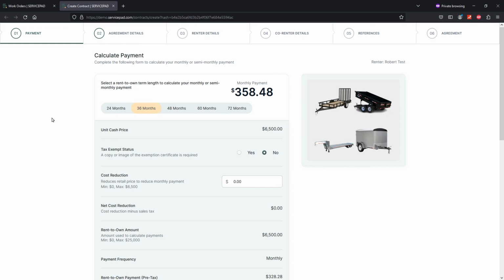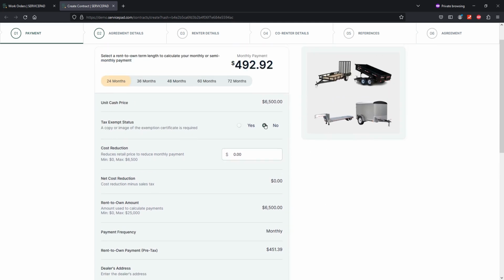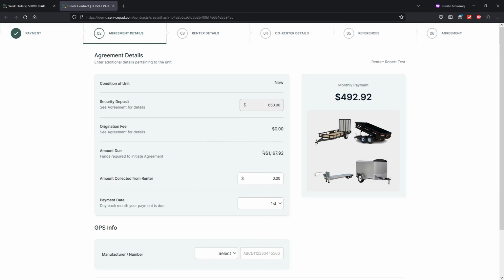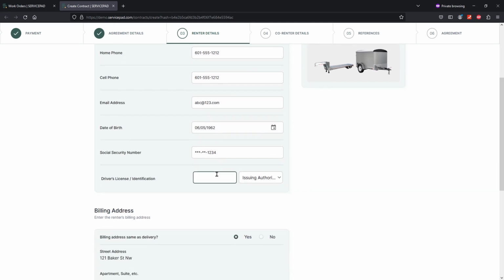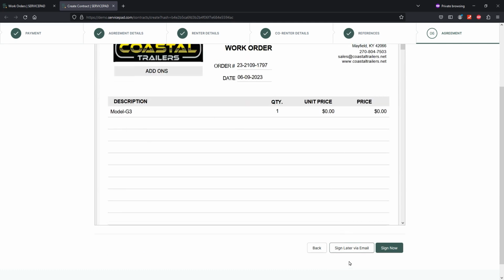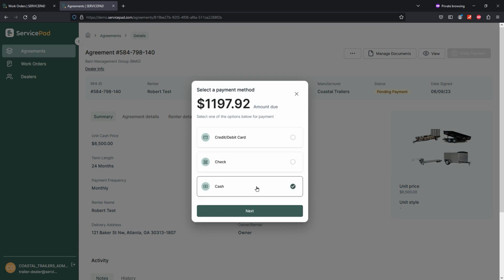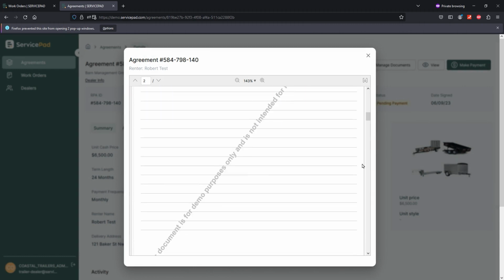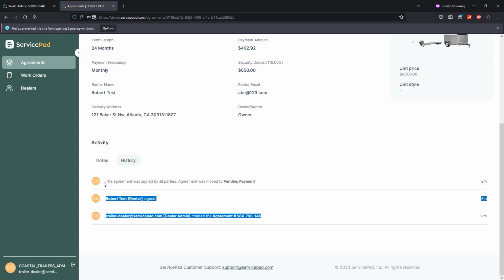Writing an RTO Contract on a Golf Cart (Part 2 of 2)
Welcome: 00:00
Payment (01): 00:40
Agreement Details (02): 02:12
Renter Details (03): 03:03
Co-Renter Details (04): 03:57
References (05): 04:04
Agreement (06): 04:09
Agreement (06) -- Signature: 04:32
Continue To Portal: 04:54
Agreement Details (Overview): 05:07
Make Payment: 05:15
View Signed PDF: 06:25
Manage Documents (Upload Driver's License, Insurance, etc.): 06:36
Notes: 07:02
History (system): 07:30

Below are links to all the websites displayed/mentioned in this video.